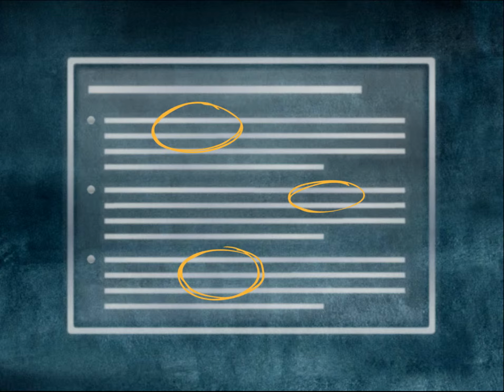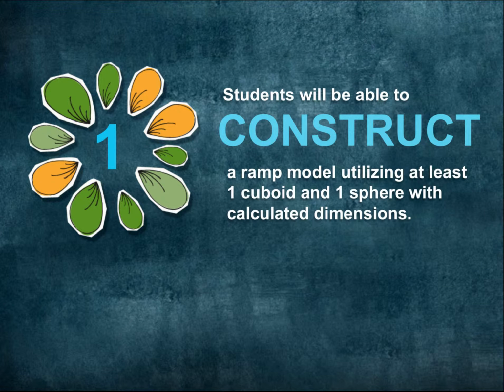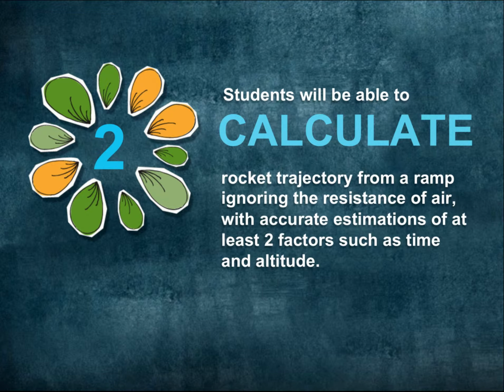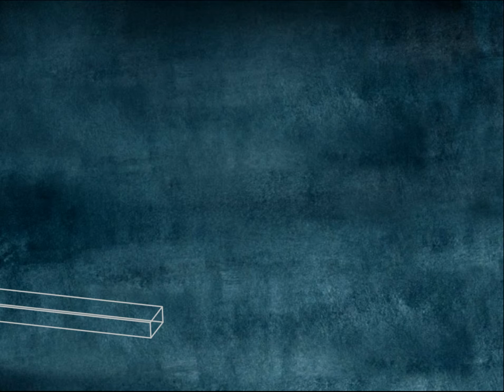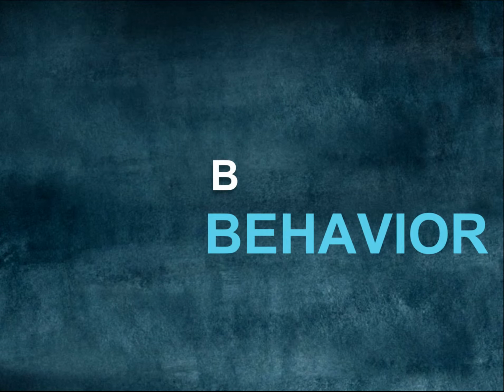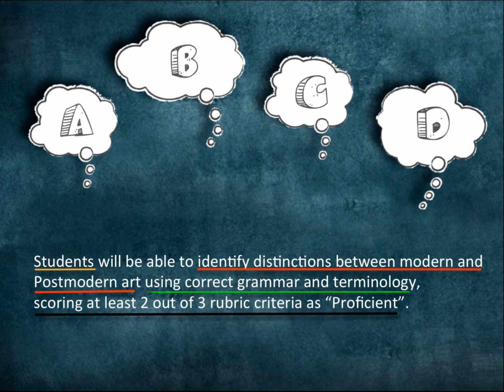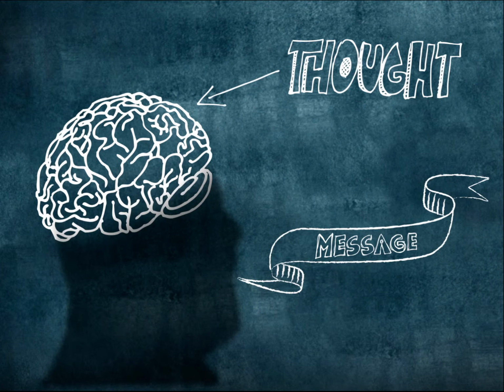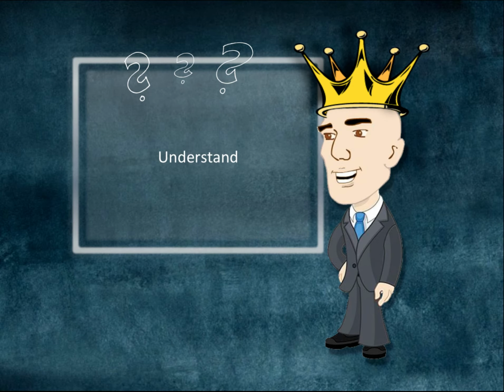Writing Learning Objectives